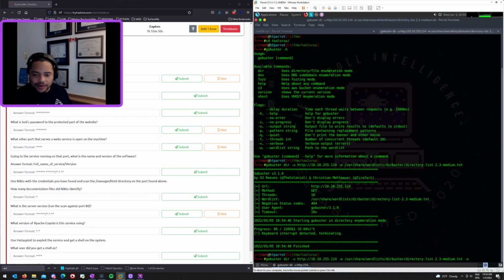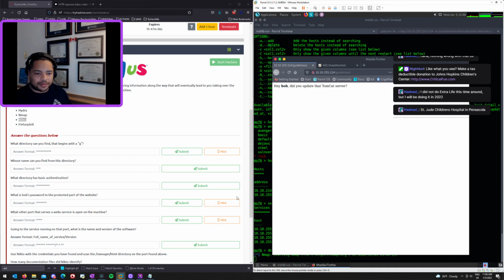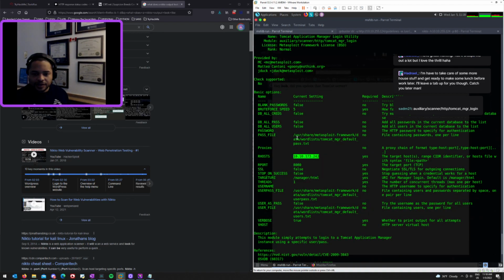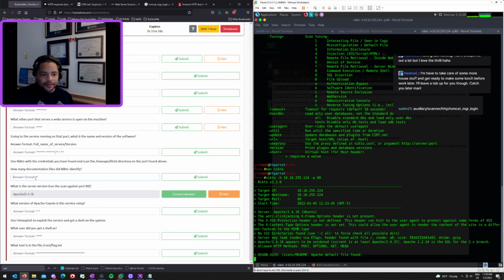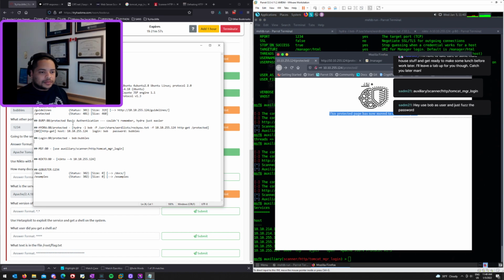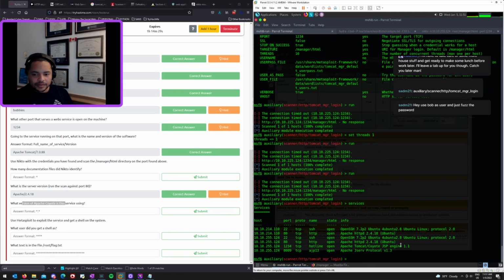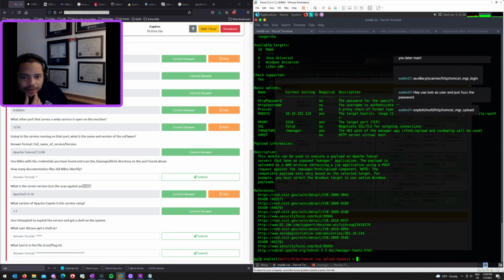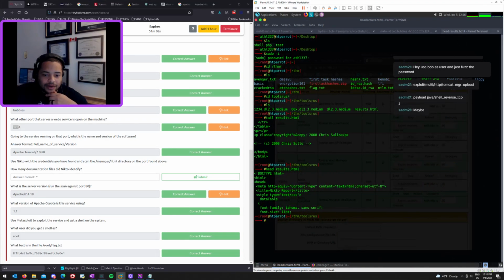ToolsRus - TryHackMe - [Web Fundamentals Path] - Practice Makes Perfect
"Practise using tools such as dirbuster, hydra, nmap, nikto and metasploit"